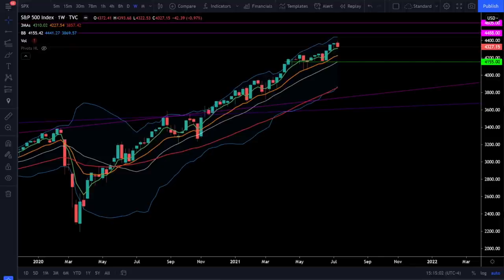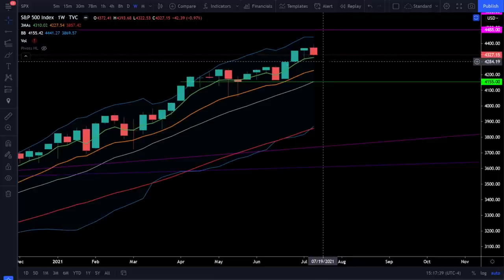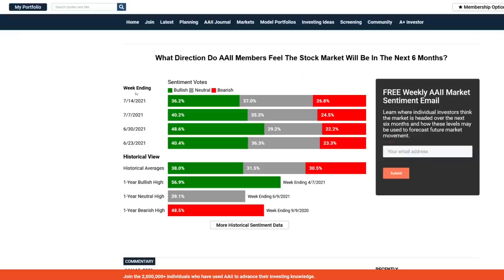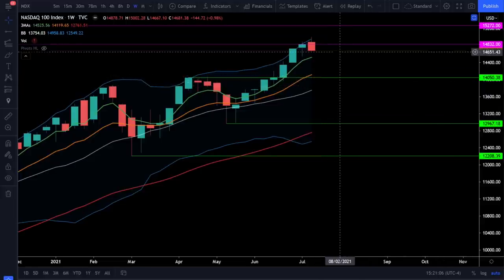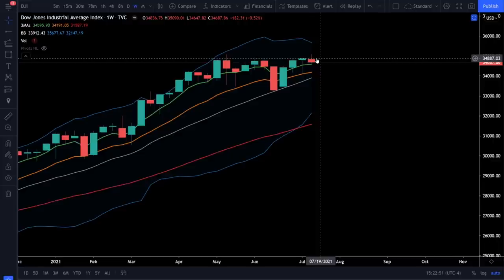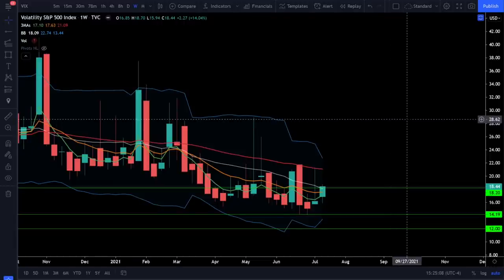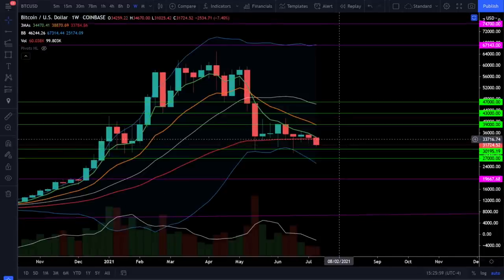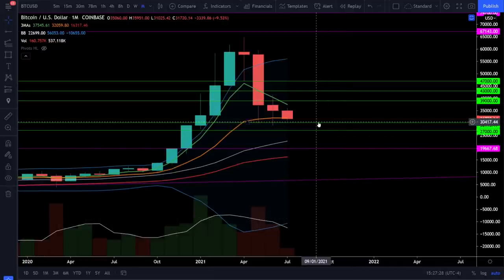BULL MARKET TO CONTINUE? (SPX, NDX, DJI, RUT, VIX, BTC)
TQQQ Trade Alert Service now Live! (BANC Trade Alerts)

[0:00] Intro
[0:17] S&P500/SPX
[2:36] Bear/Bull Survey
[3:15] Nasdaq100/NDX
[4:43] Dow Jones/DJI
[5:50] Russell2000/RUT
[7:31] VIX
[8:10] Bitcoin/BTC
[9:42] Conclusion

Bull market to continue? It's important to stay objective and follow price action and trends in the market. Some sectors are starting to pullback and volatility is kicking in, but is the bull market in jeopardy? Let's take a look at the market from a macro level view and see what there is to see. Check out the analysis!

In this weekend update we will review weekly and monthly charts of the S&P500 (SPX), Nasdaq100 (NDX), Dow Jones Industrial (DJI), Russell2000 (RUT), and Bitcoin (BTC). We'll also look at the VIX.